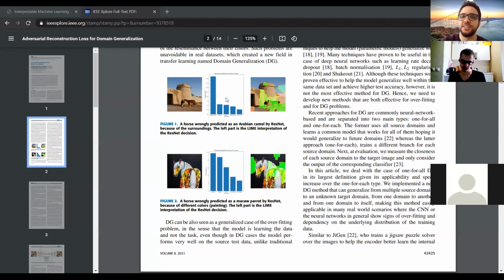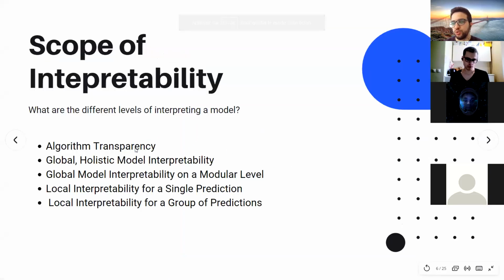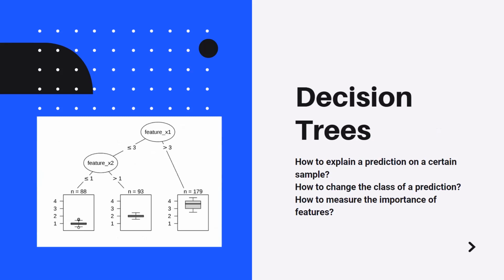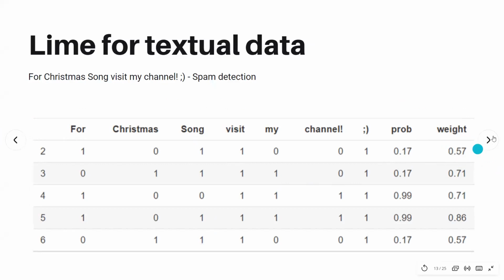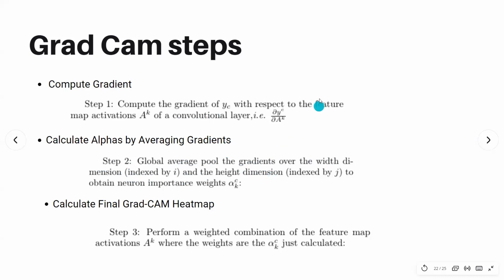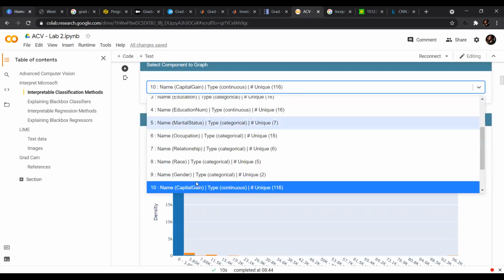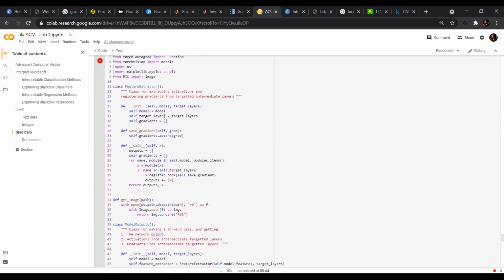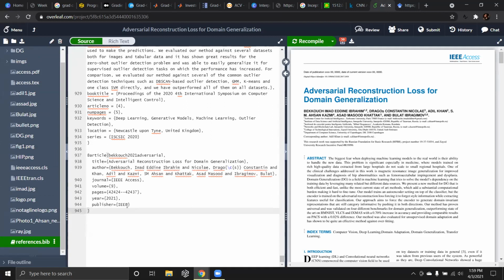Advanced computer vision - lecture 2 - Lab 2